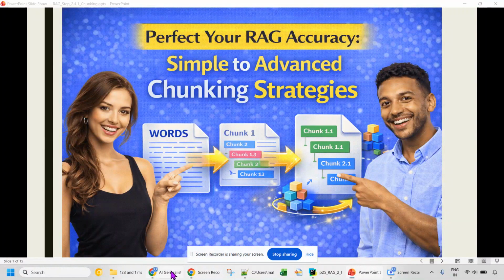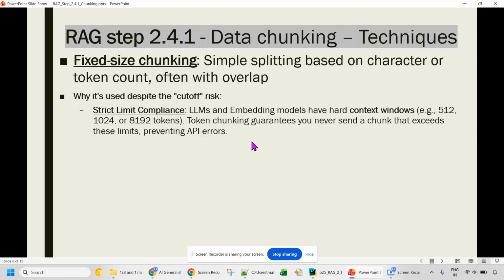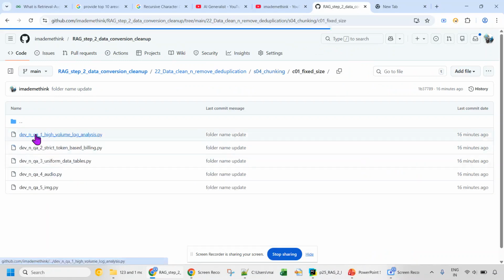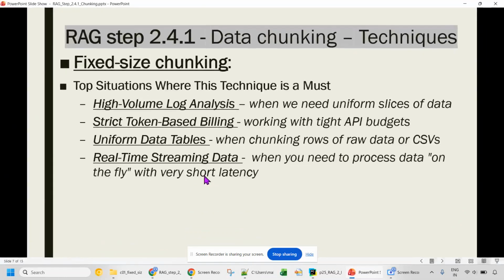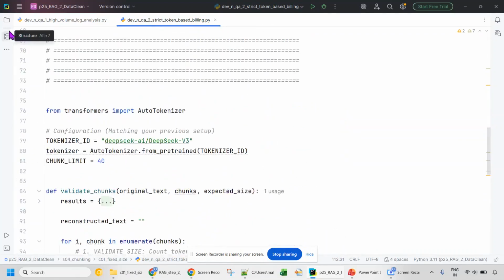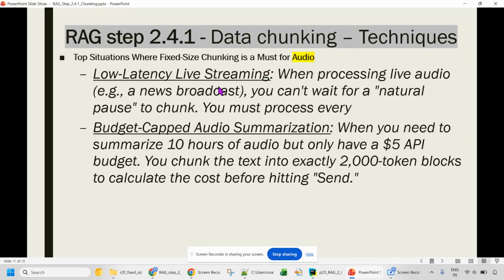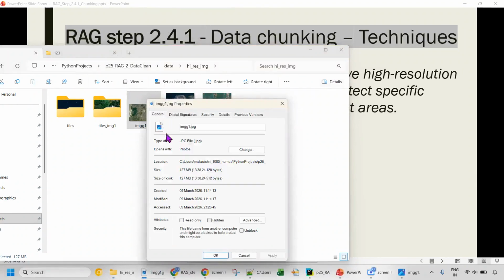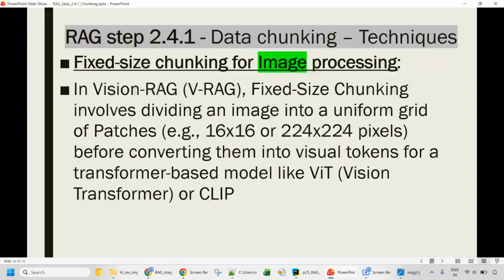Perfect Your RAG Accuracy: Simple to Advanced Chunking Strategies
Unlock flawless LLM retrieval! Learn how to slice massive documents into perfect, semantic pieces. This hands-on demo takes you from simple splits to advanced semantic chunking strategies, ensuring you never lose context again. Watch now to maximize your RAG pipeline's accuracy!

Readymade code to act on many types of resource data input

Tech Stack:
Python 3.11x